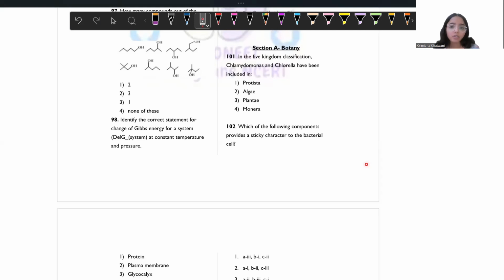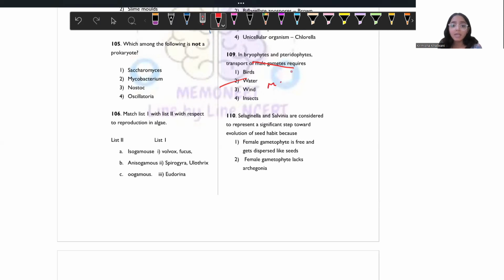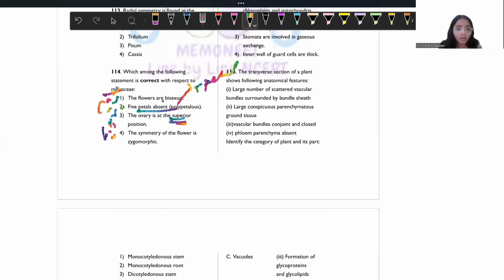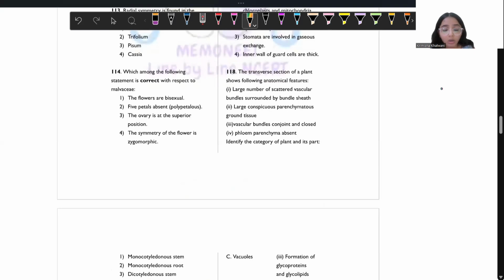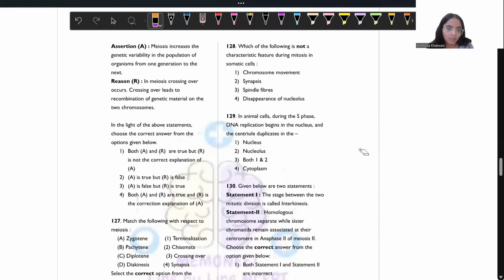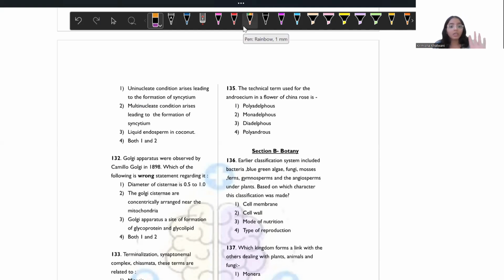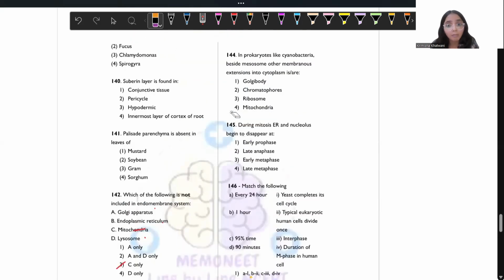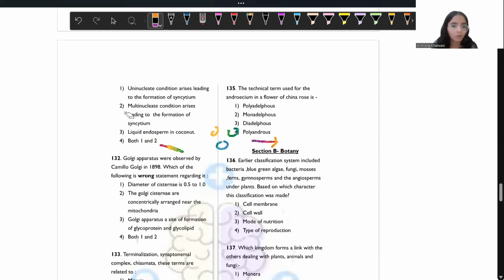All In One Brahmastra Test series - 1 || Botany Detailed Solution🫛 || Part Test - 1🔥🔥|| MEMONEET 💜